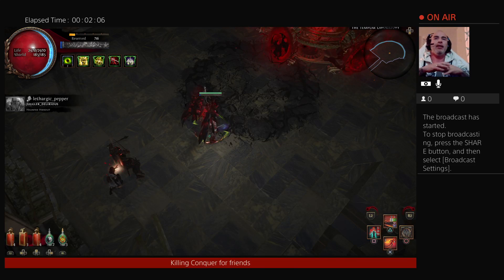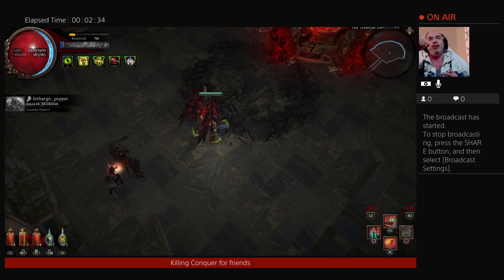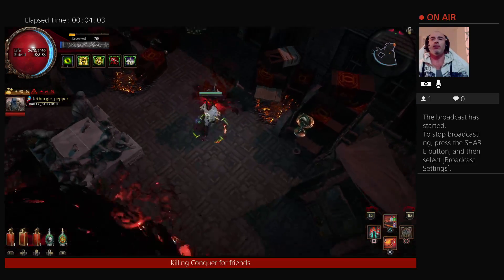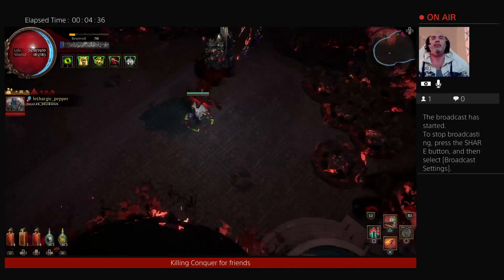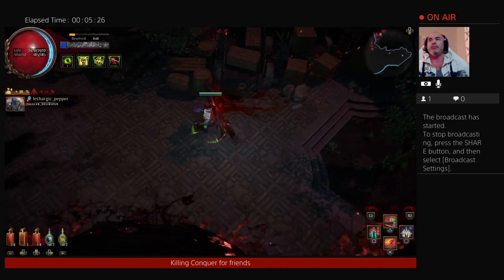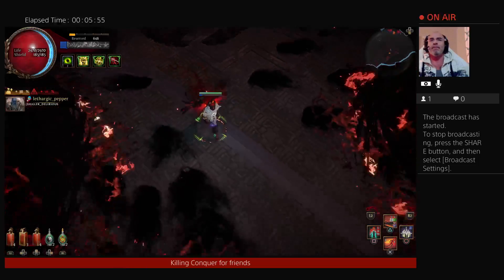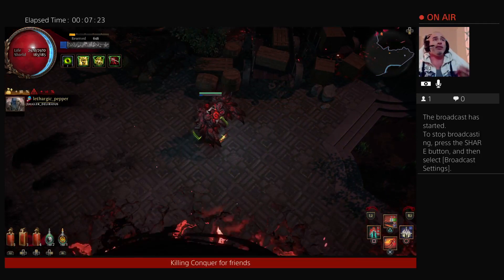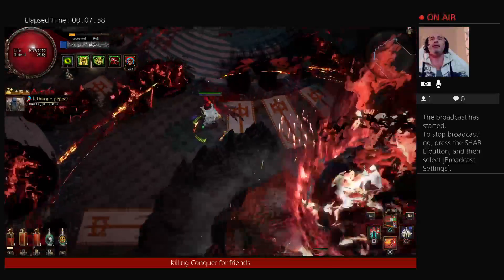Highlight: Fighting Sirus with friends and Victory!!!!!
Hi, so Ive wanted to make a quick video about the sirus fight and some tactics I use to beat him.